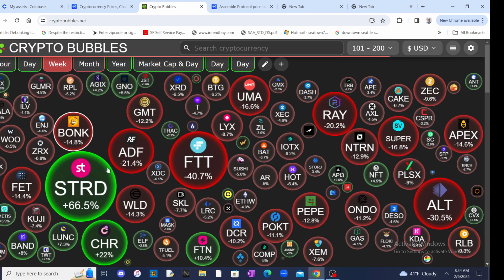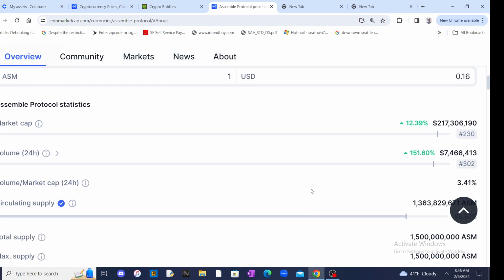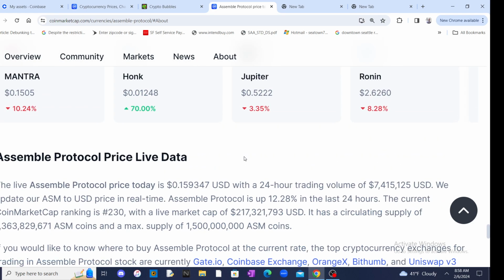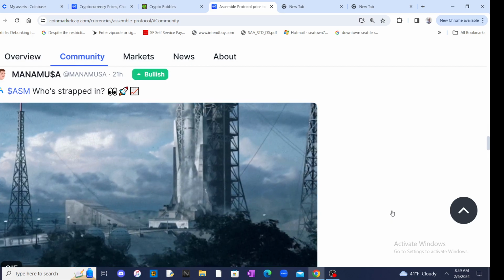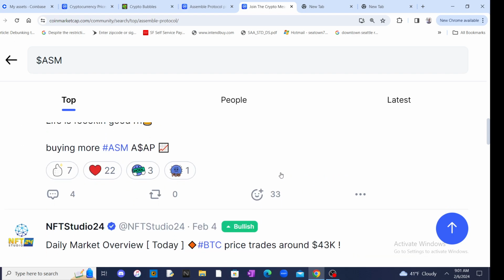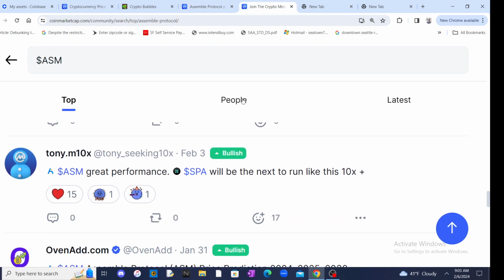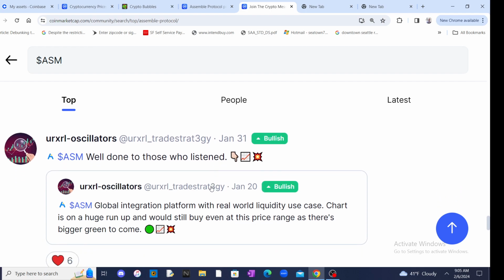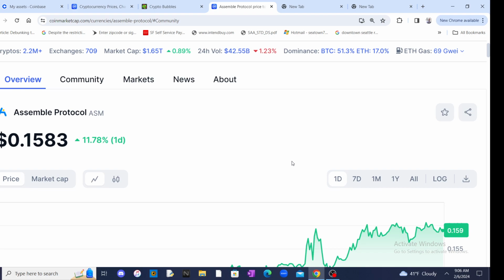asm coin is on fire 💥/ This will do good in the bull run